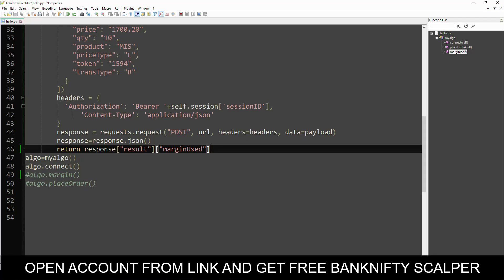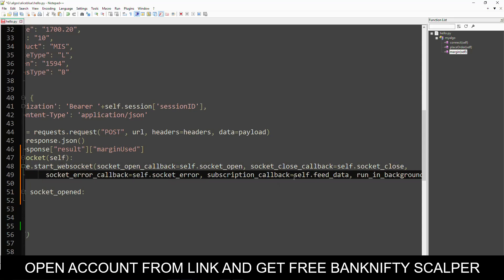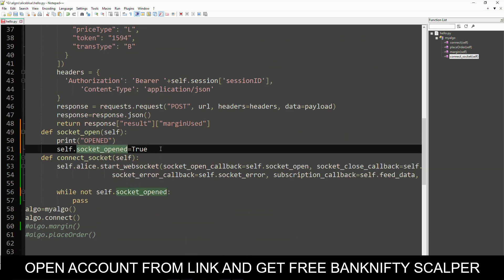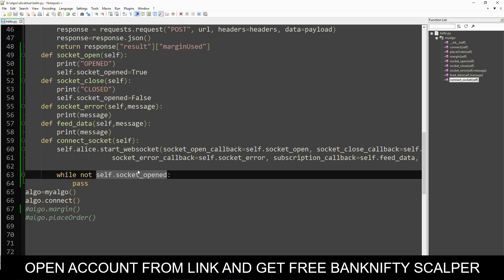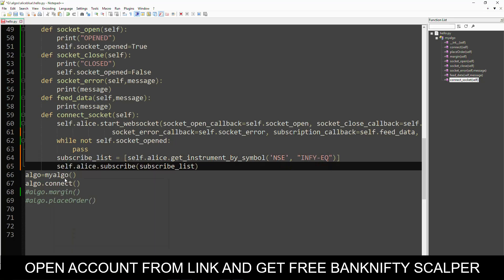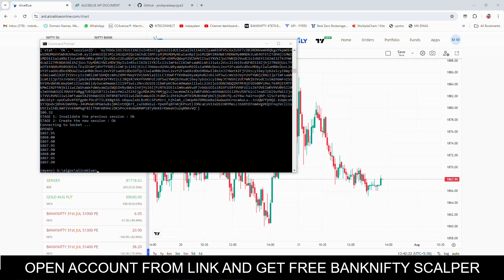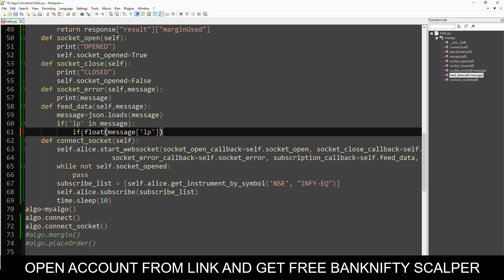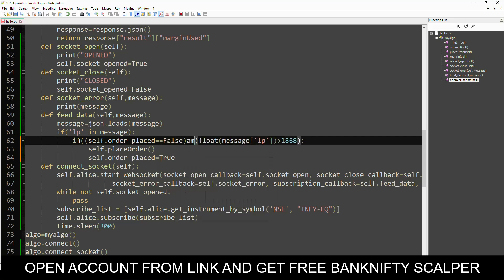Master Algo Trading with AliceBlue: Websockets Integration Guide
Unlock the power of algorithmic trading with AliceBlue! In this comprehensive guide, we'll walk you through the process of integrating Websockets with AliceBlue for real-time data and trade execution. Whether you're a beginner or an experienced trader, this tutorial will provide you with the insights and techniques you need to enhance your trading strategies.
Open Demat Account from following link and get the Banknifty Scalper free.